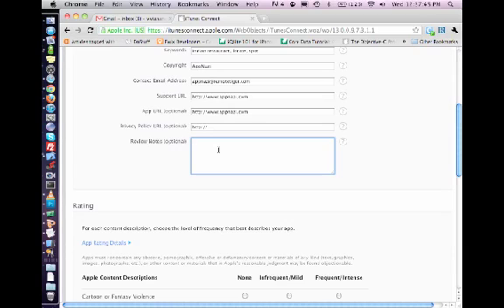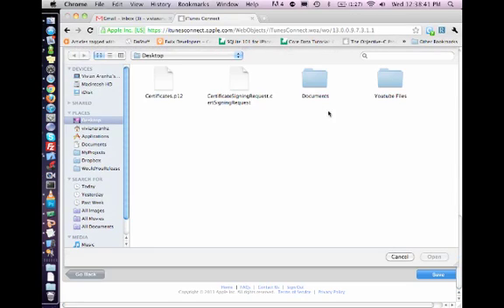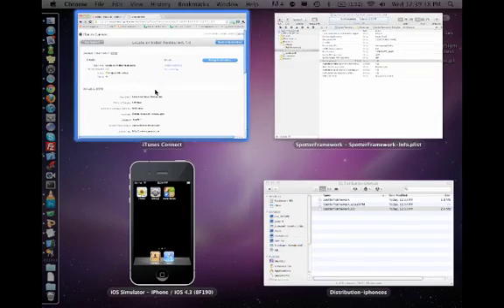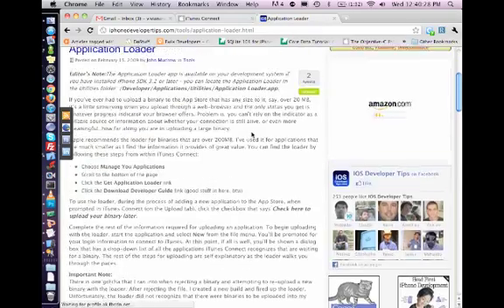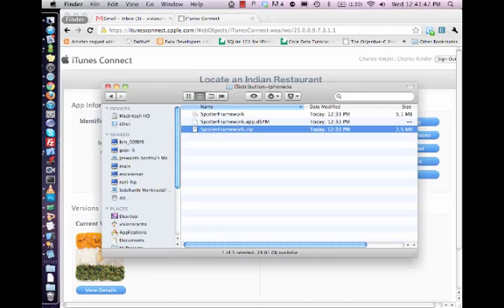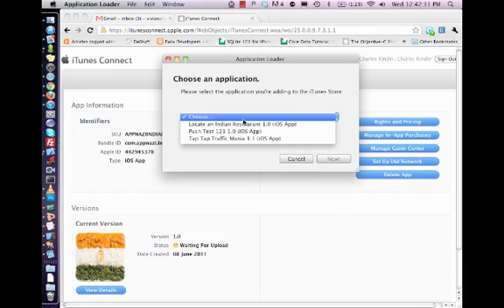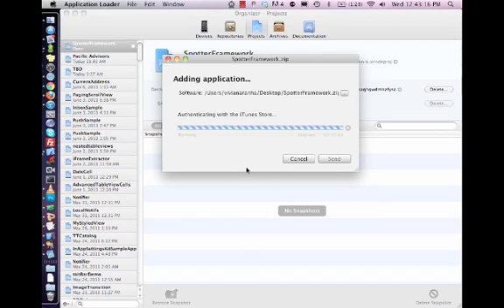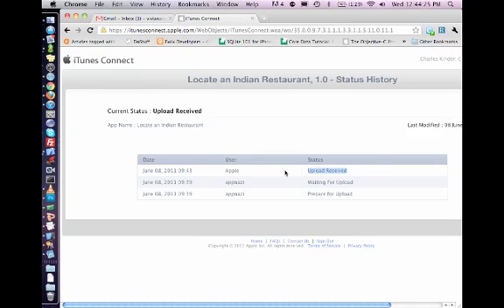iPhone/iPad Tutorial & Lesson 20: Uploading App to AppStore - Part 3/3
How to upload your iPhone/iPad app to iOS AppStore. This covers everything from creating Provisional Profile to Application Loader.